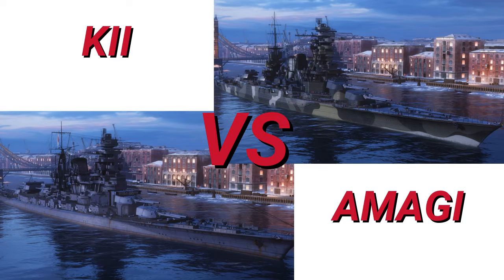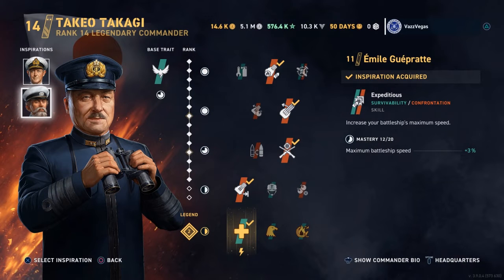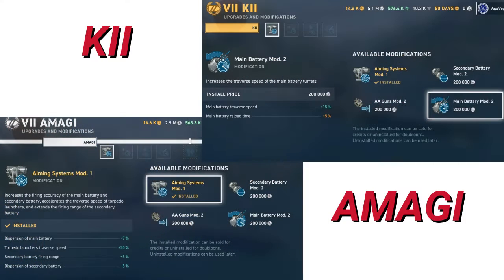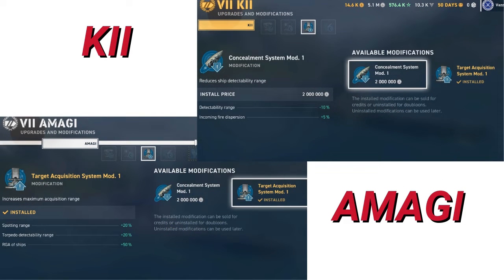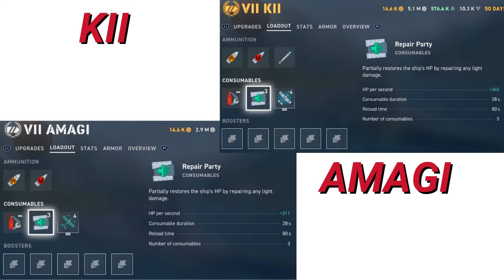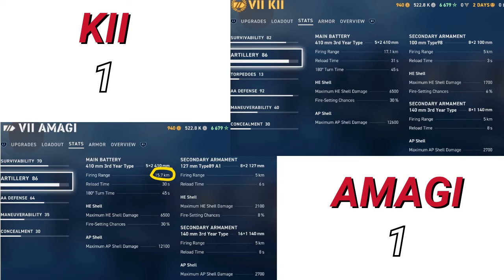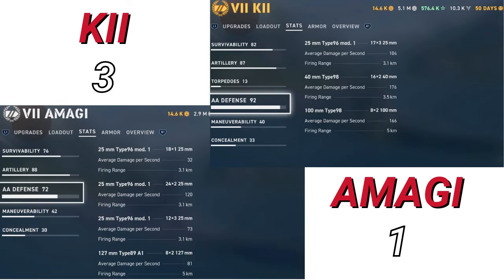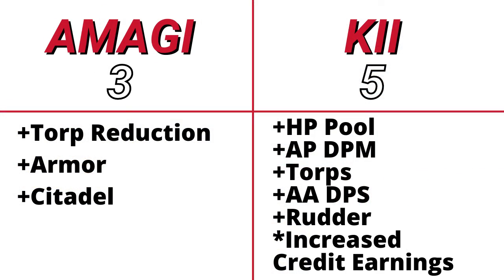Amagi vs Kii | World of Warships: Legends PS4 XBOX PS5 | VERSUS - Which is better? + Builds & Guide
Amagi vs Kii: The results may surprise you! Let's take a look at their stats and compare them to find out if one ship is better than the other. Which ship should you take out over the other if given the choice? These are both Japanese Tier 7 battleships but is one really better than the other?

I also provide module recommendations as we go along and have a build guide with commander suggestions too.

00:00 Intro
00:42 Ship Info
01:52 Recommended Playstyle(s) Commander Build(s)
03:17 Upgrade Slot Overview & Recommendations
05:14 Stat Comparison
09:04 Summary & Winner